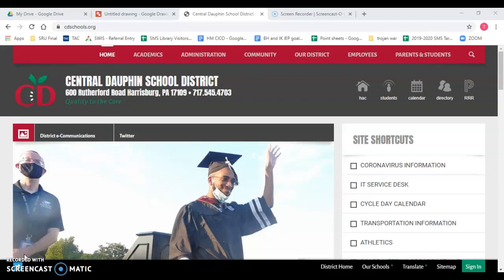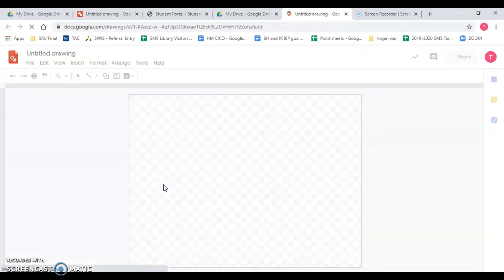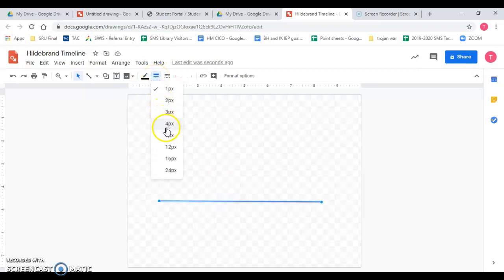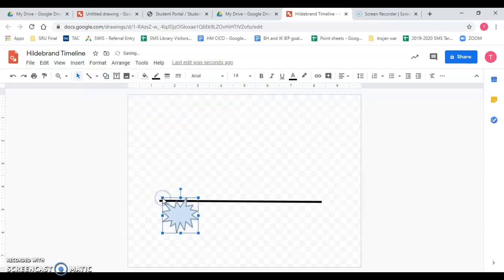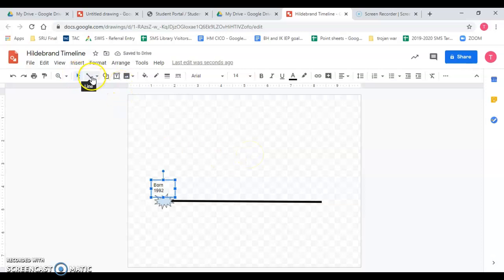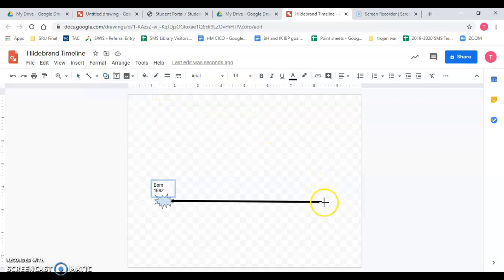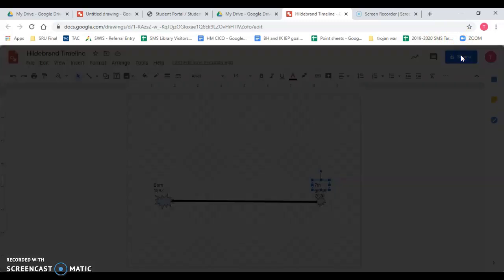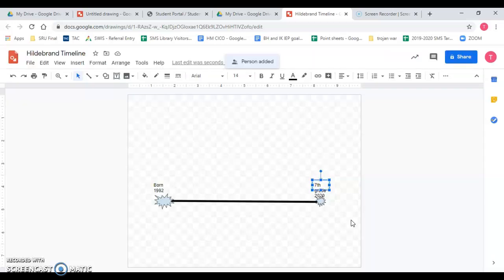Time line on Google Drawings